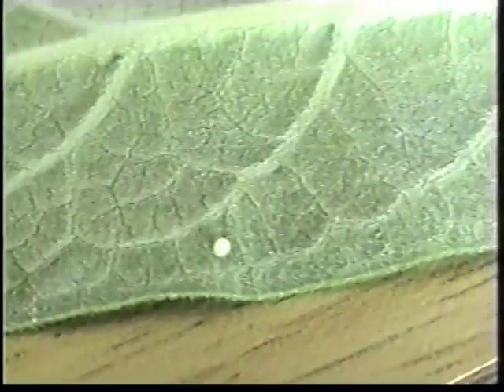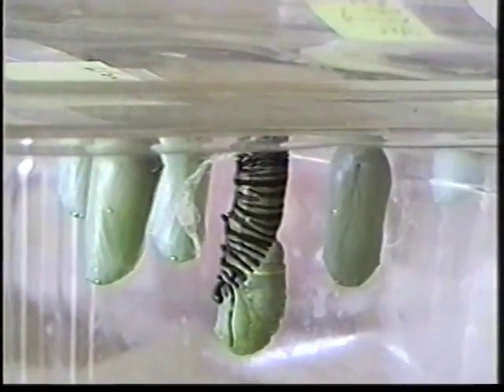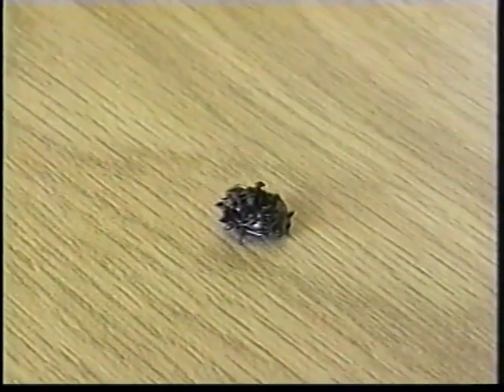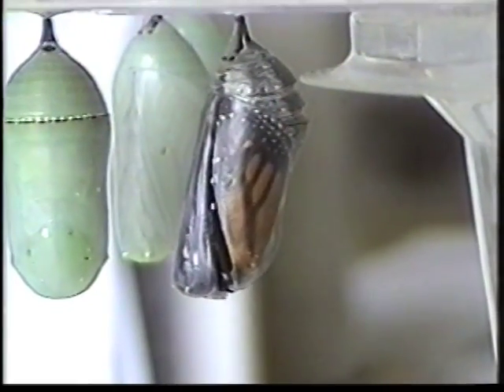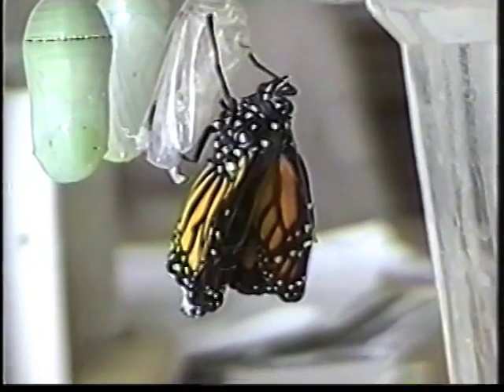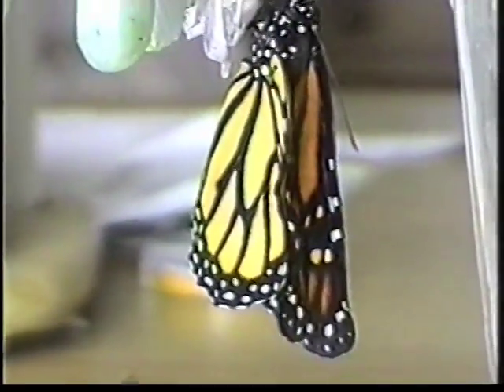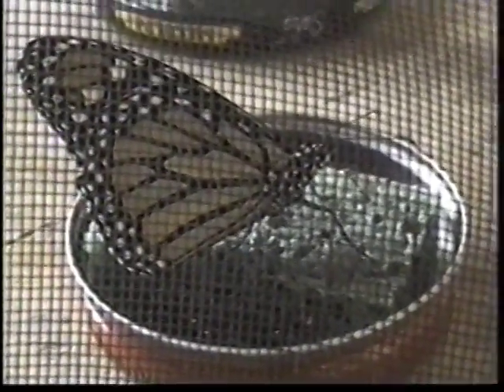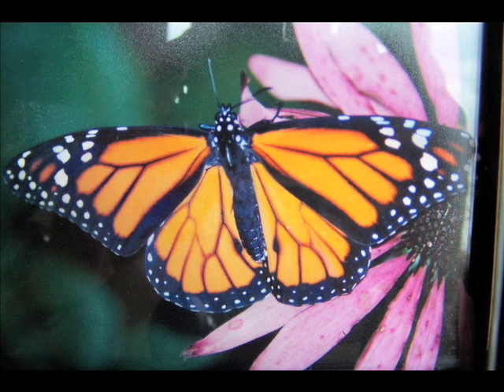Metamorphosis of the Monarch Butterfly, June 2007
The metamorphosis from the egg to the larvae (caterpillar) to the pupae (chrysalis) to the monarch butterfly.  Captured footage in June 2007.